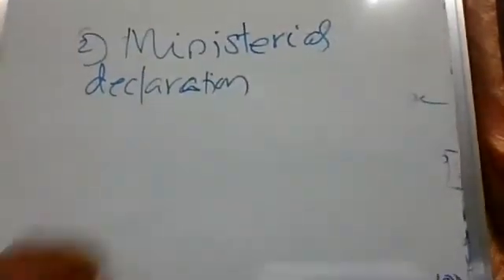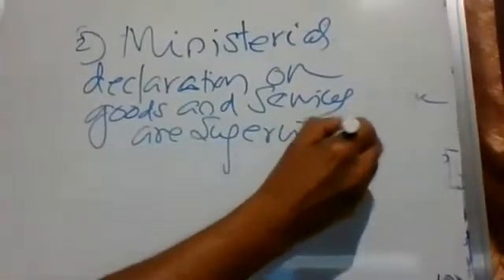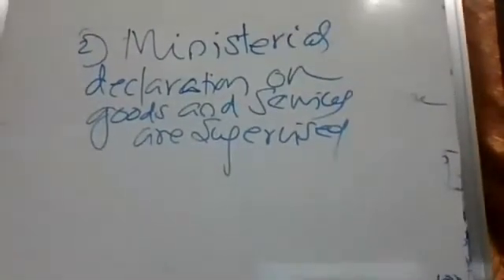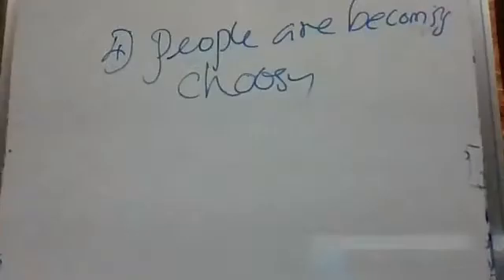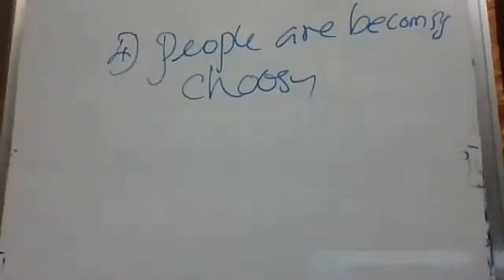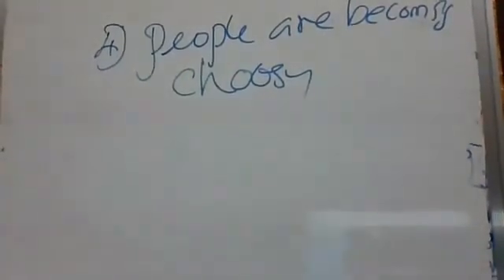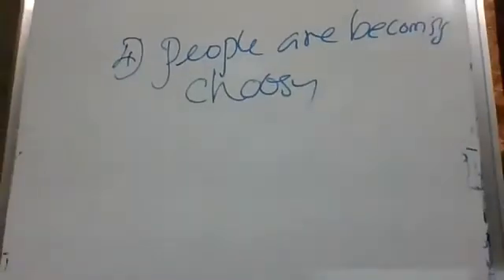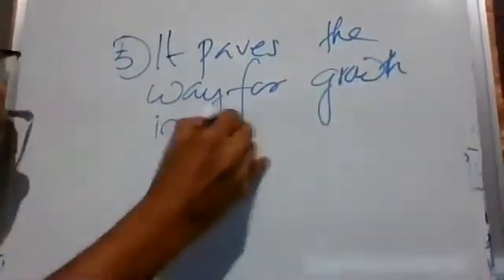XI BUSINESS STUDIES 15 FUNCTIONS AND BENEFITS OF WTO